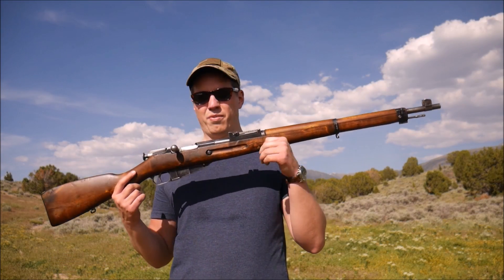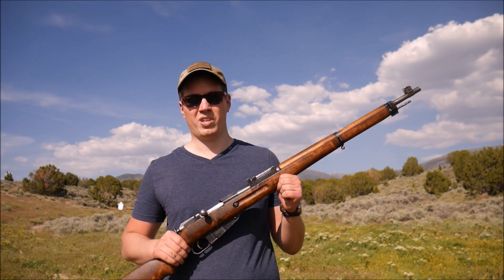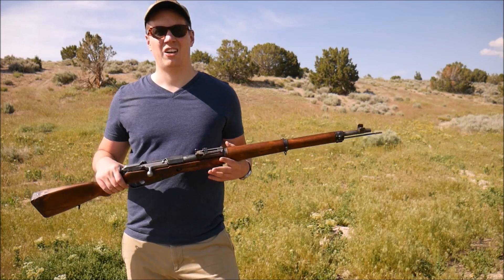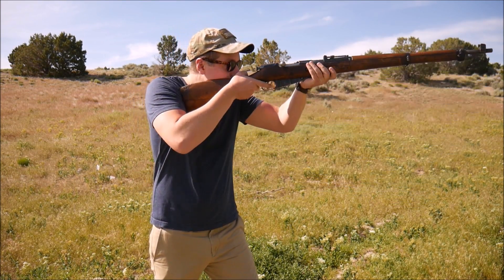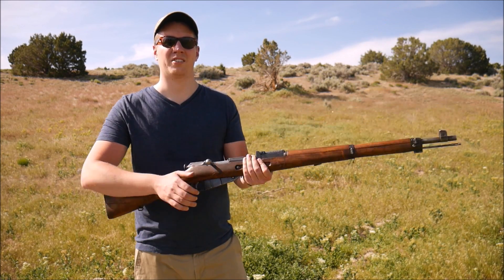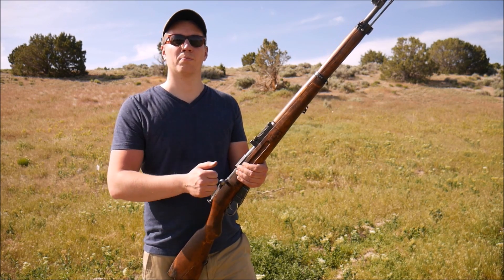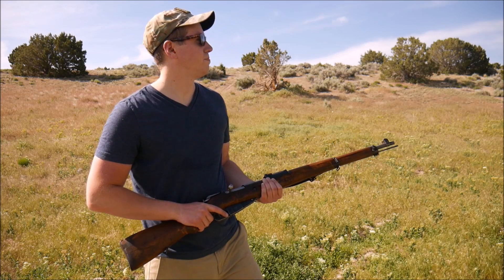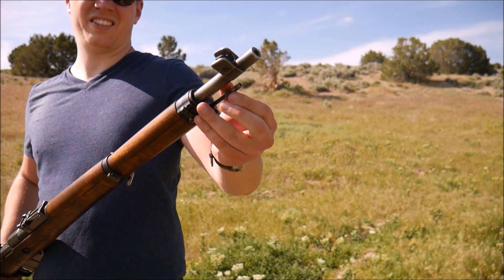Shooting the Finnish M39 Mosin Nagant - First Impressions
Mosin Nagant Stripper Clips and Ammo Pouch Deal
This video shows my first impressions shooting a Finnish M39 Mosin Nagant. Just before shooting and filming this I fired my Swiss K31 and that may have swayed my attitude towards the M39 a little.